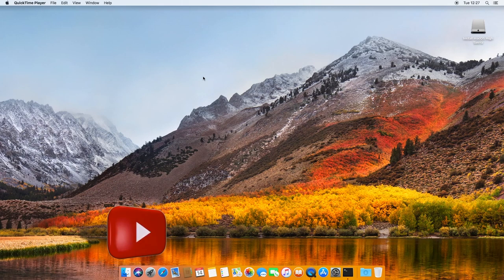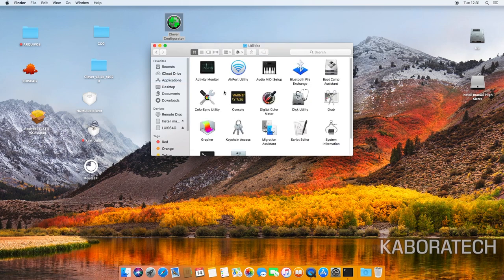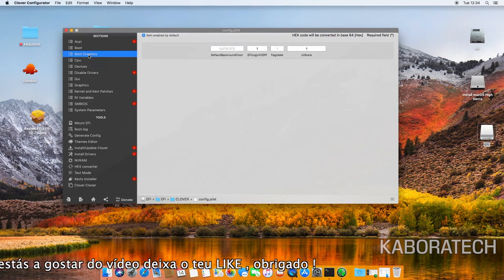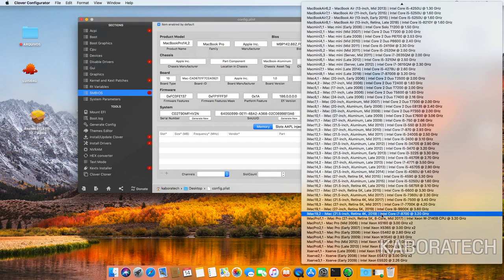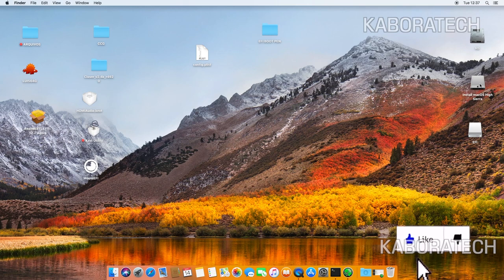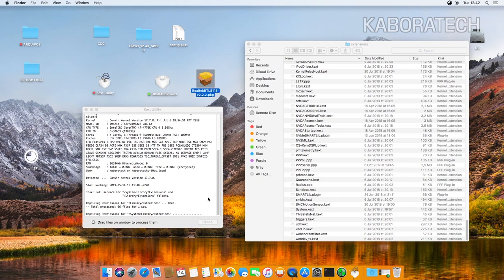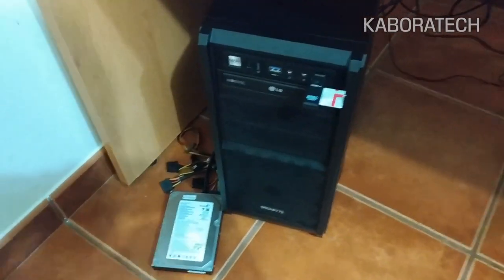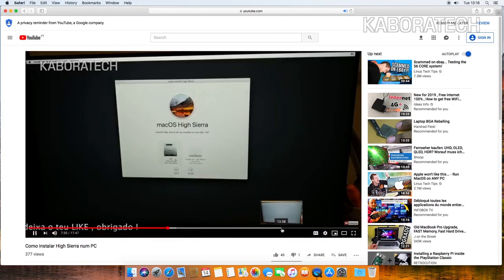How to install Mac OS High Sierra to PC from Windows - POST INSTALL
If you liked this video, there's a special button for that.
And if you want more, there's another super special button for that!

In this video we are going to activate Sound and Network , install clover to the hdd / sdd .

Also see how to change smbios

How to install kexts in Mac Os X Sierra / Mojave / El Capitan
How to install Clover